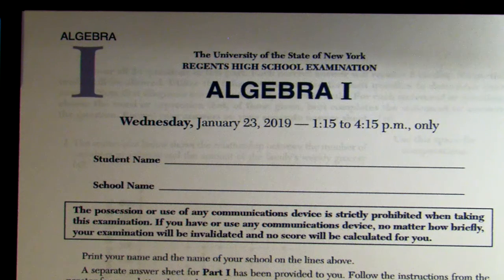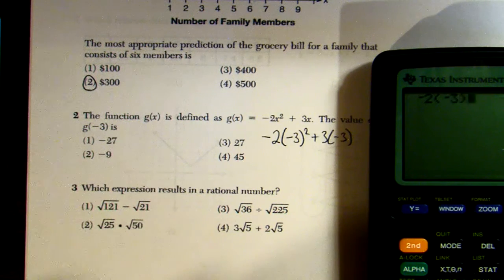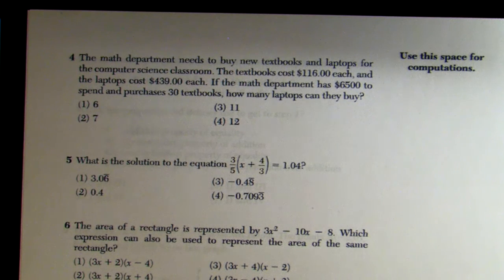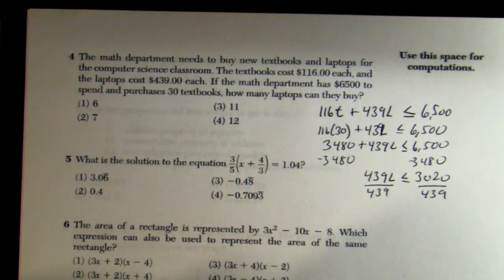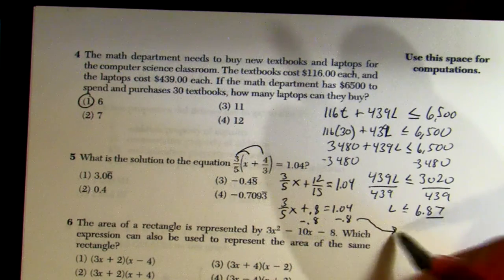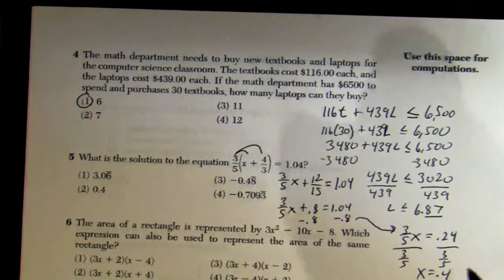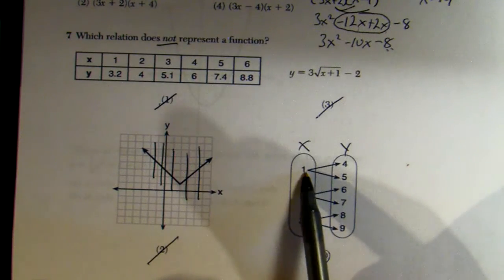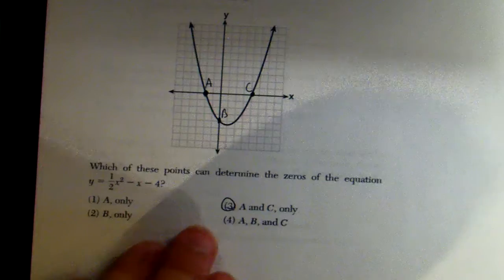January 2019 Q1 12